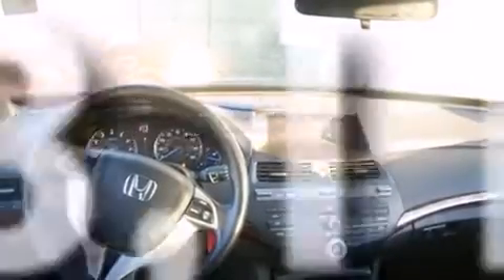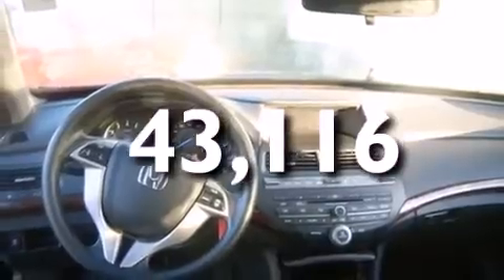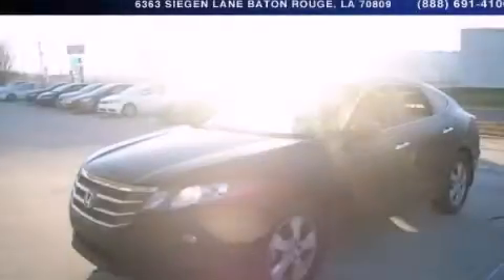2011 Honda Accord Crosstour Lafayette LA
Year : 2011
 Make : Honda
 Model : Accord Crosstour
 Engine : 3.5L V6
 Trans . : Automatic

 Miles : 43,116

 Stock : 14674P